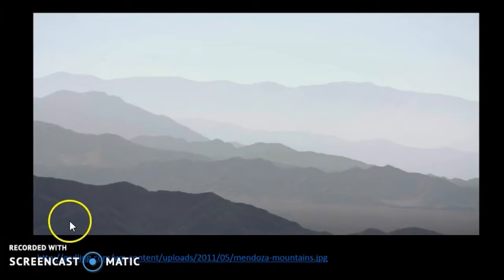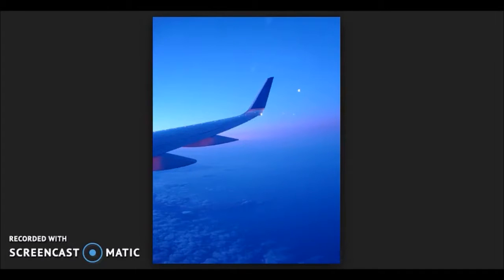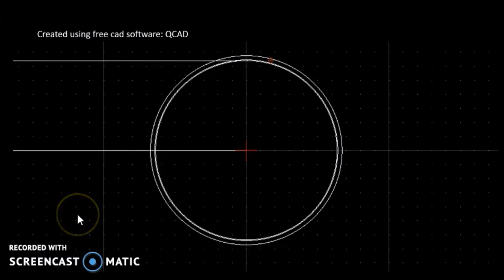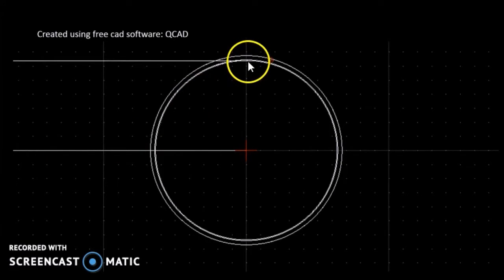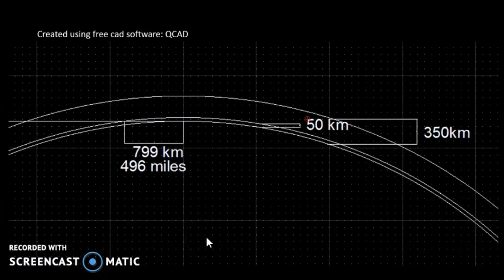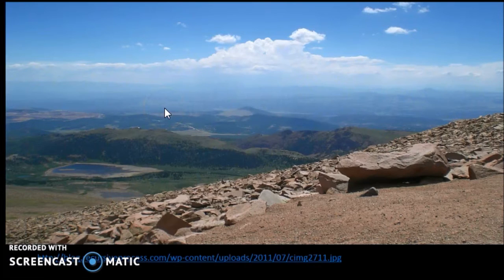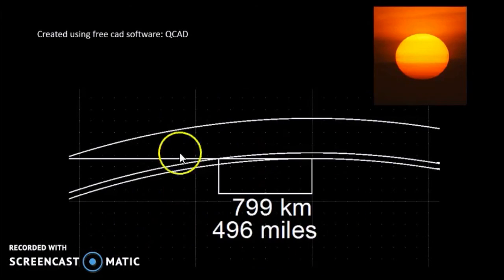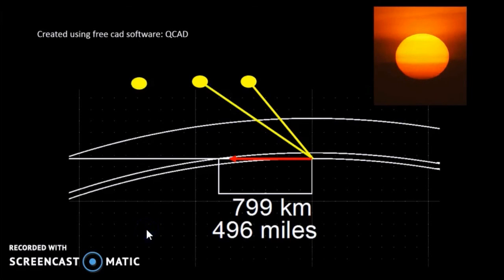Flat Earth? Setting Sun. Can the helio sun be 93 million miles away?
Flat earth.
This video examines the rising and setting of the sun and looks at whether, if the sun was 93 million miles away, it would appear NOT the way it does.

The atmosphere, particularly the lower atmosphere, has a high degree of opacity.  To see  the rising/setting sun you must look through approximately 500miles of troposphere/stratosphere.  Even mountains, that are less than 50 miles away, begin to start melding in with the sky and it becomes difficult to distinguish them clearly.

So, if the sun really was 93 million miles away, it would NOT appear with a well-defined outline when it is rising or setting, since in order to look at it, we would need to look through approx 500miles of lower atmosphere.  It should appear hazy due to the opacity of the atmosphere.

If, however, the sun is moving away from us, and it only appears to be setting due to perspective, then this means that we only need to look through maybe 100 miles of troposphere+stratosphere instead of 500 miles of troposphere+stratosphere to see it set.

The earth is flat people, de ert is flat...'s been an illusion.